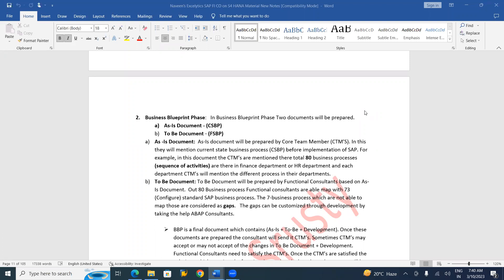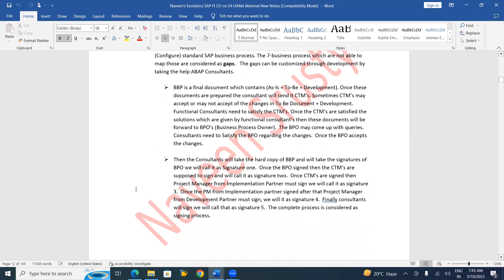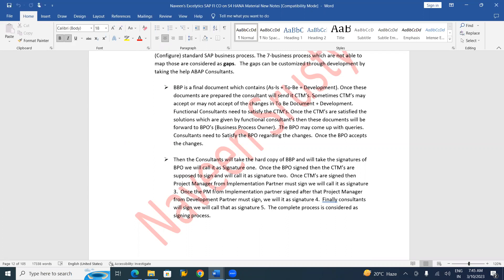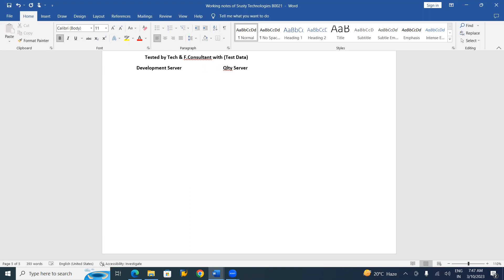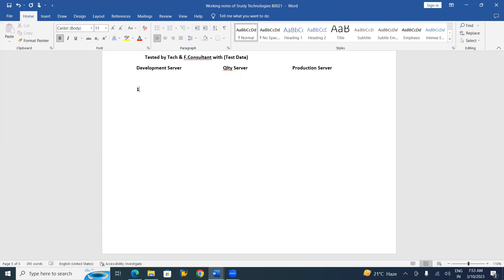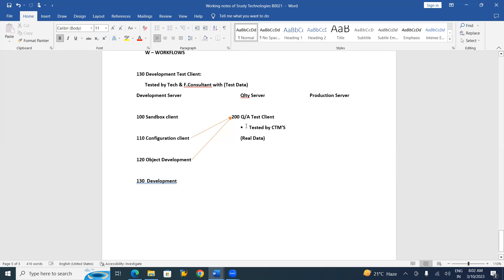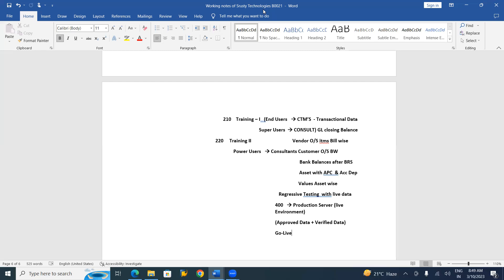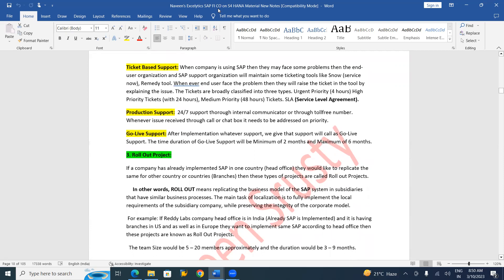SAP FICO S4 HANA System Land Scape Session 7 10 03 2023